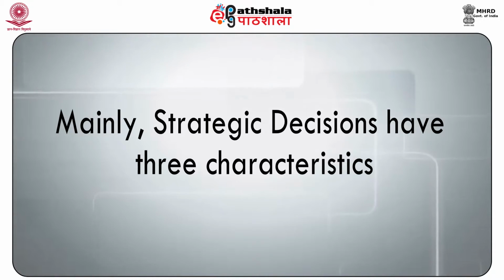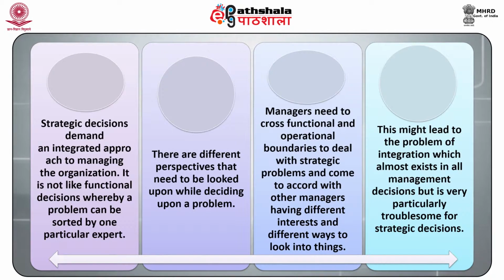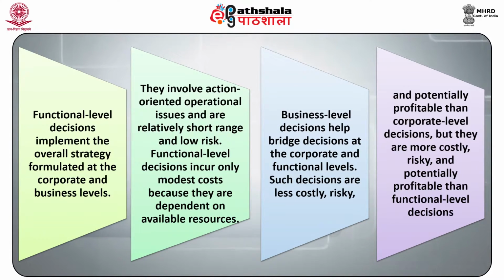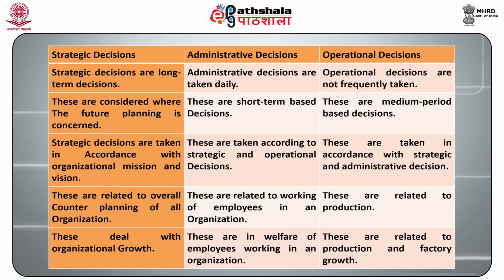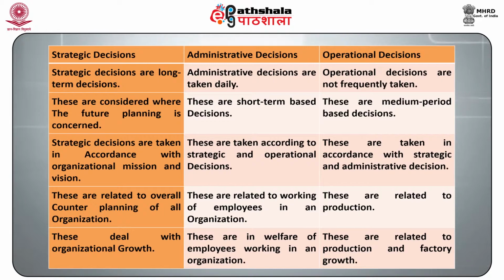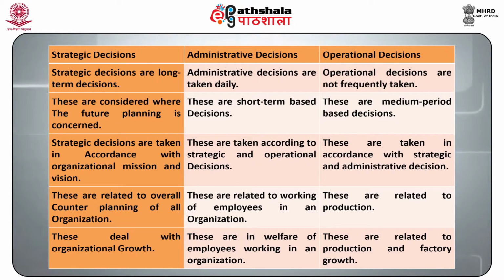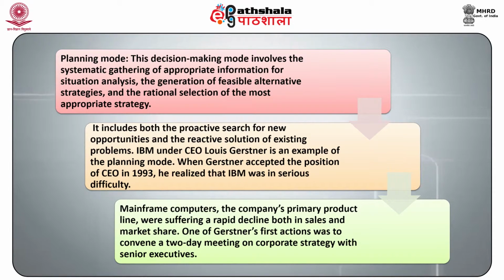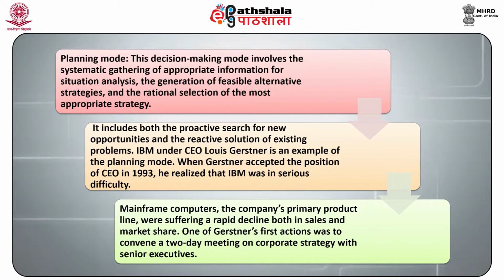Approches to strategic Decision-making(COM)